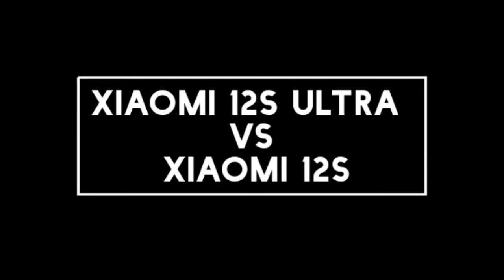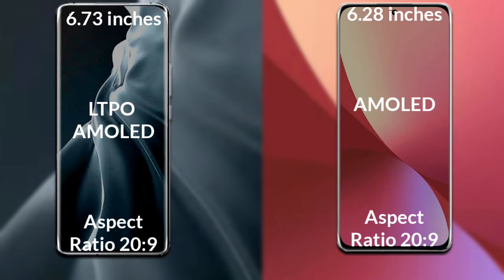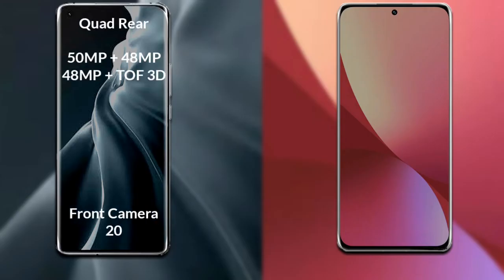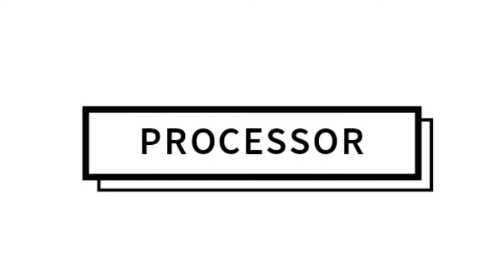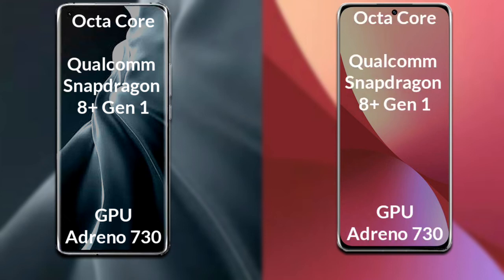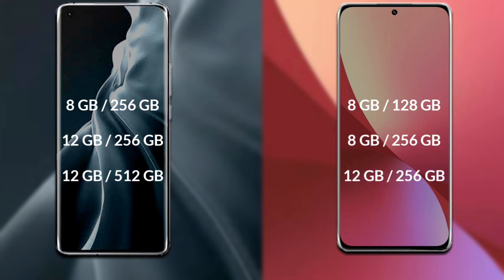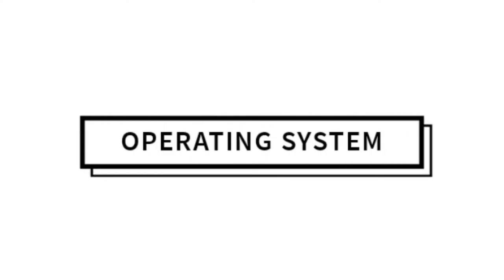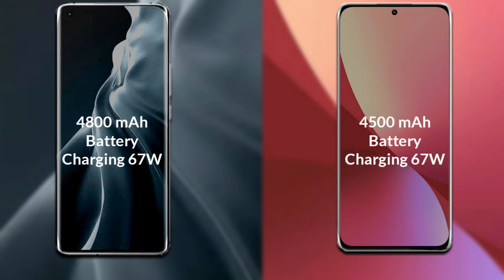Xiaomi 12s Ultra vs vs Xiaomi 12s Full Different Comparison